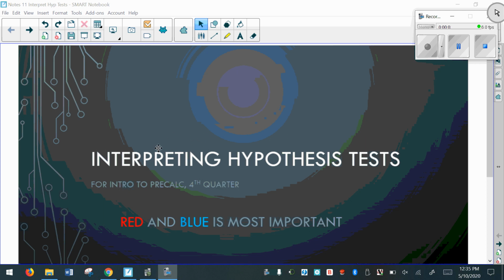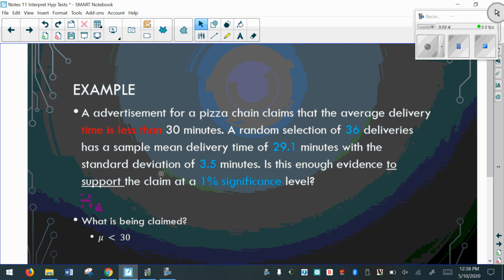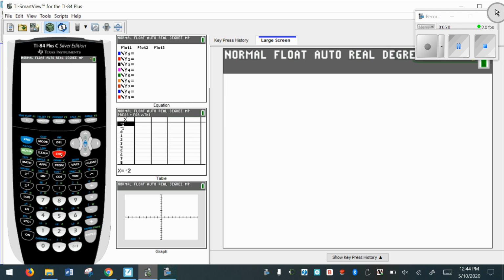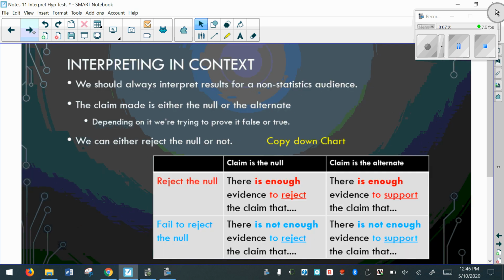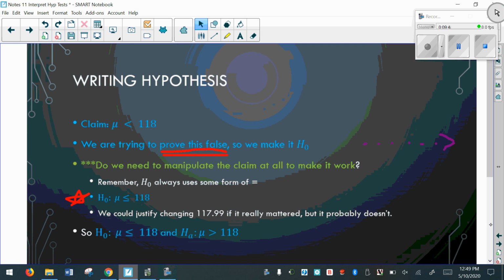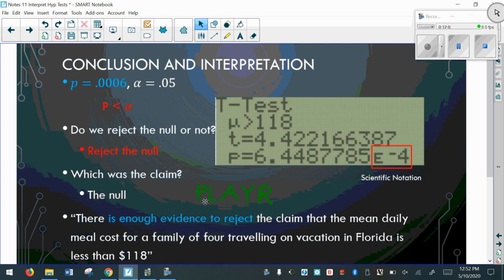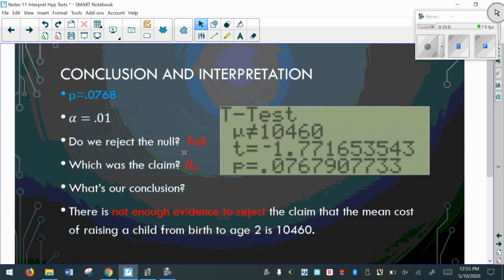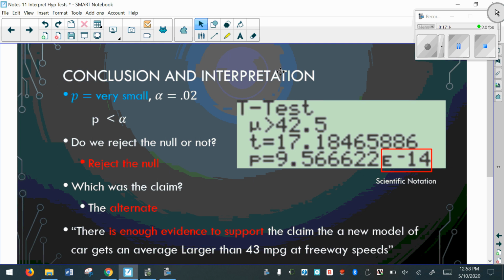Stats Lesson 11 (by Mr. Grimm) - Interpreting Hypothesis Tests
This video focuses on interpreting the result of a hypothesis test, including the difference between rejecting the null and failing to reject. We also discuss how to write hypotheses that are capable of getting a certain interpretation.